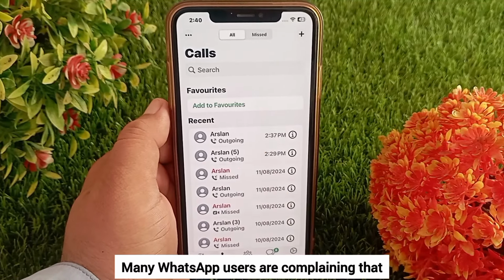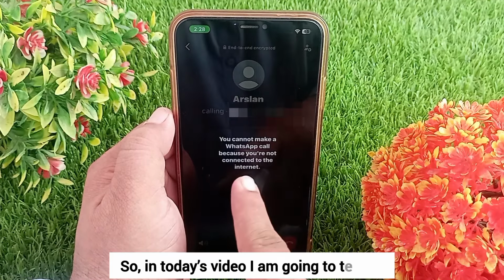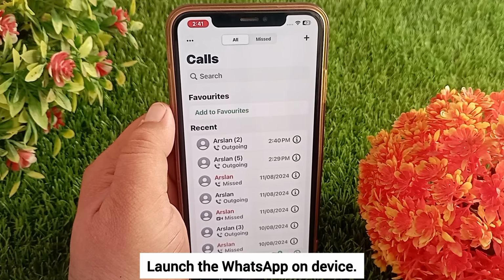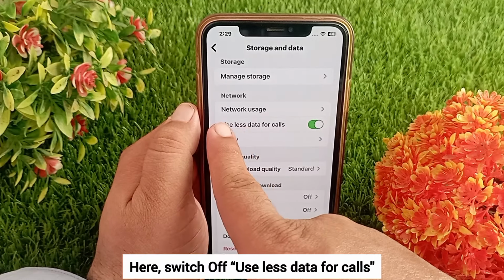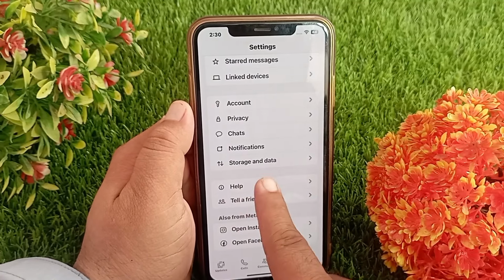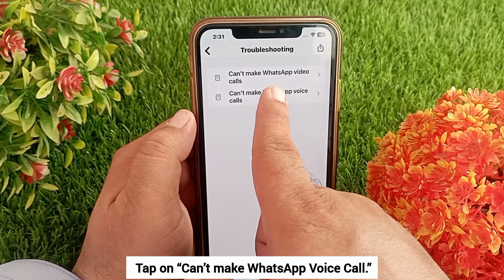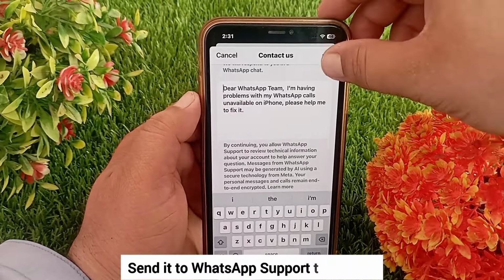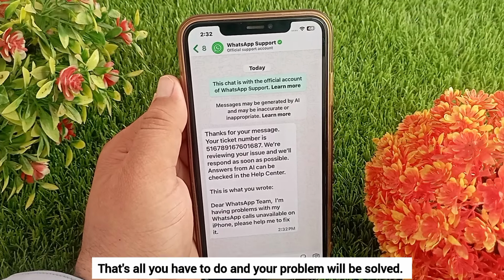How to Solve WhatsApp Call Unavailable Problem iPhone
Many WhatsApp users are complaining that when they try to call a person, they face this problem on WhatsApp (WhatsApp Call Unavailable) and WhatsApp does not call, and when they call someone else the call goes away but this problem is coming with a particular number so in today’s video I am going to tell you how you can solve this problem.

Usually this problem occurs when you have been blocked, i.e. you have been blocked by the owner of the number you are calling which is causing this problem.